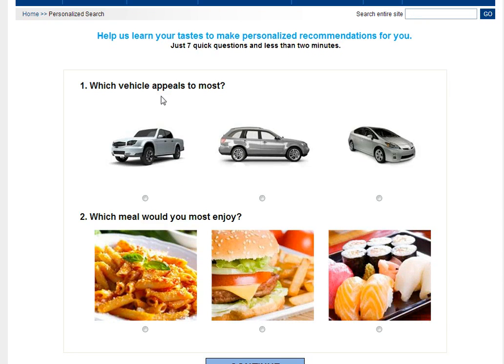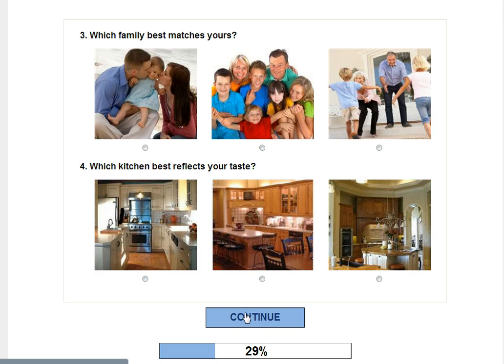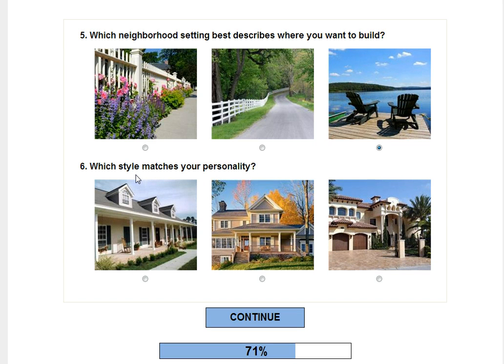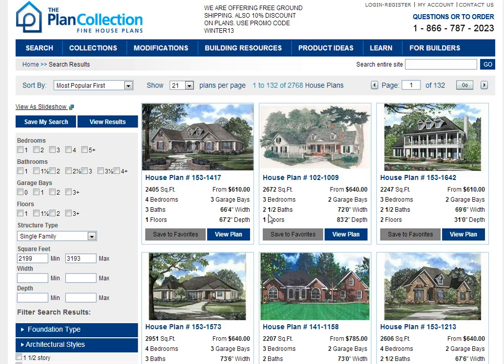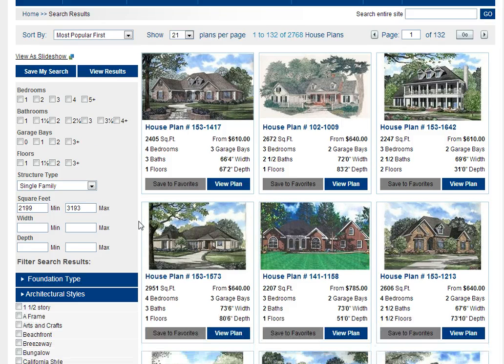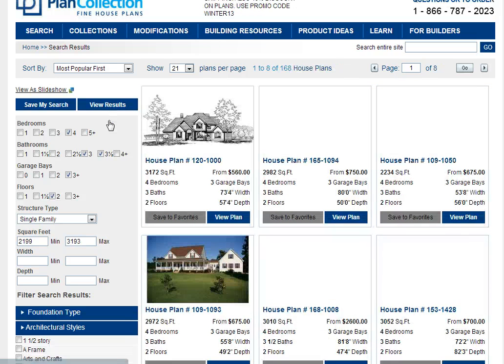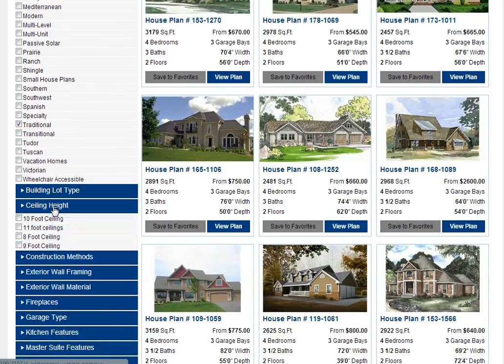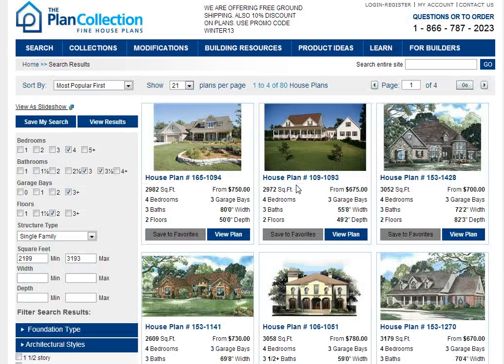Personalized Search Feature How-To | The Plan Collection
The personalized house plan search feature from the Plan Collection allows you to search for the home design of your dreams, based on your criteria. This video explains how to use this feature of our website and filter your results so you can find the house plan that includes all the features you are looking for.

Here at The Plan Collection, we believe that everyone should have access to beautiful, affordable home design. Our pre-drawn house plans can help save you time and money when you're designing and building the home of your dreams. Browse our collection of more than 20,000 house plans drawn by leading architects and designers, and find the perfect home to fit your needs!